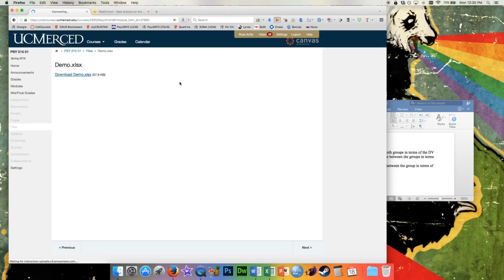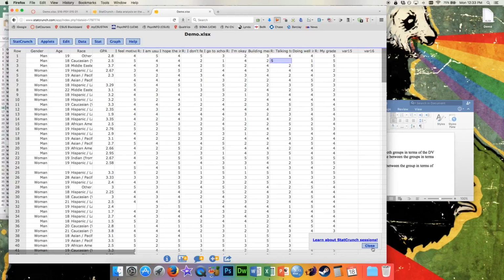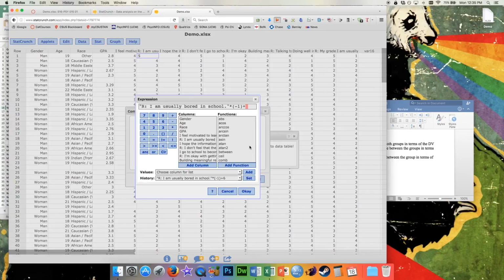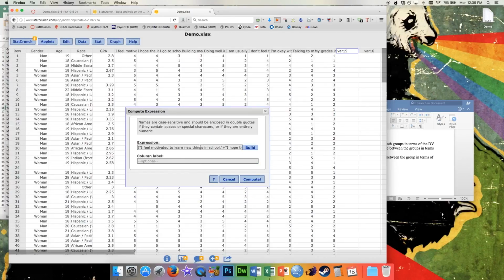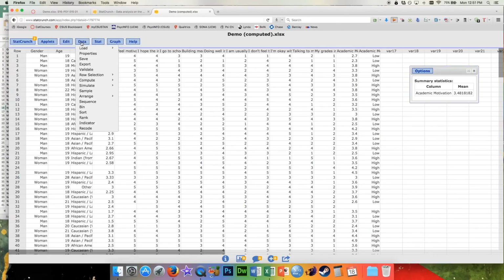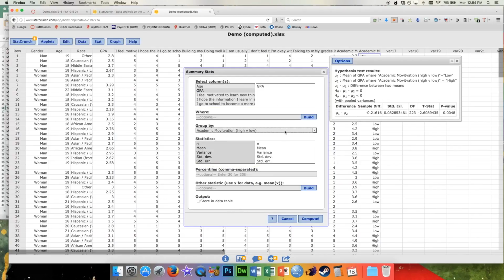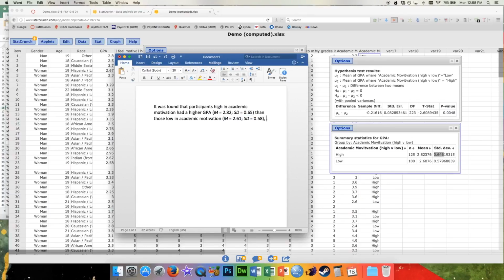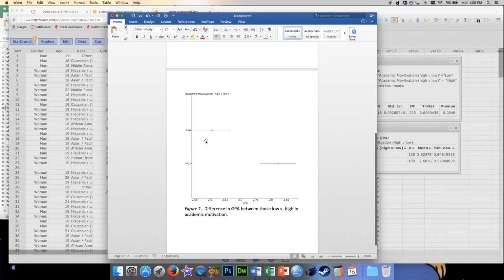StatCrunch: Analyzing Experimental Data